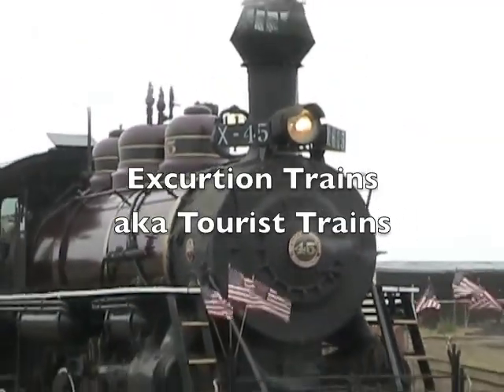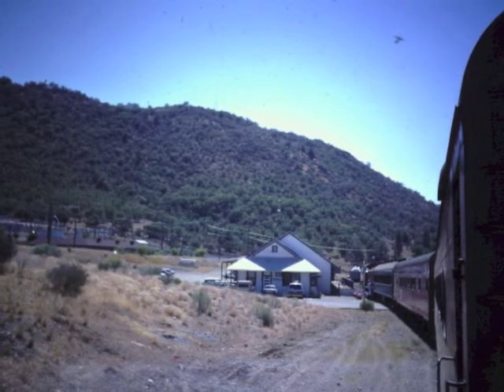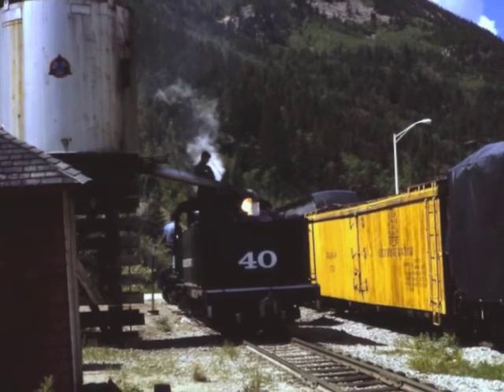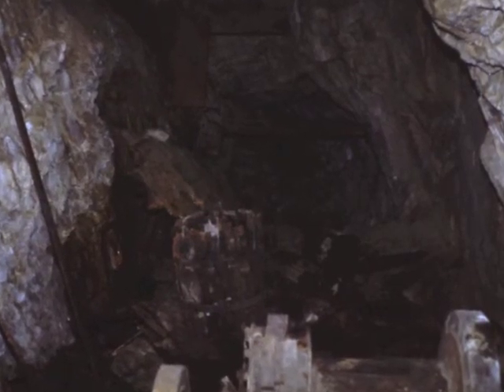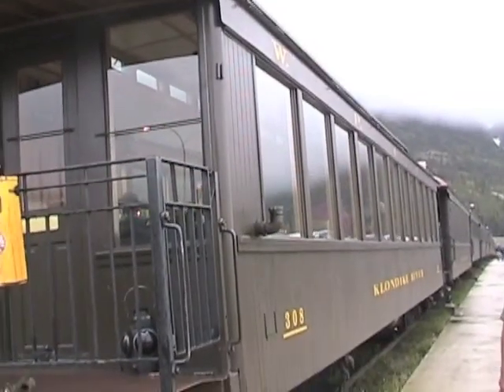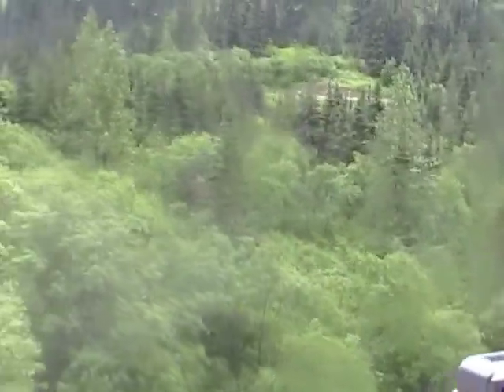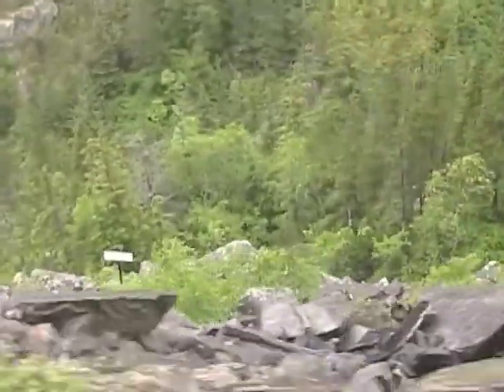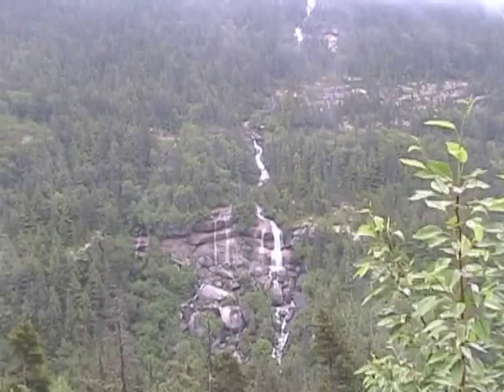Excursion Trains Short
Part of Trains and Railroads unit for intermediate English learners.  Includes footage from several tourist and excursion trains, including Cumbres and Toltec Railroad, and the White Pass Railroad in Alaska/Yukon.